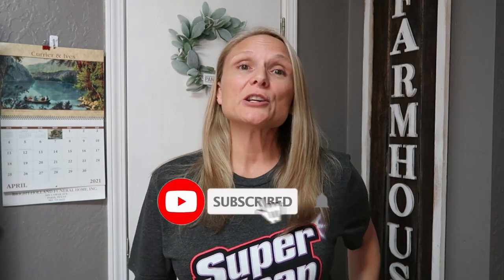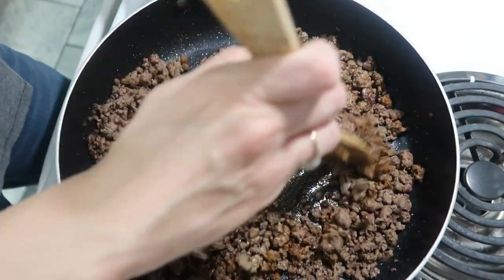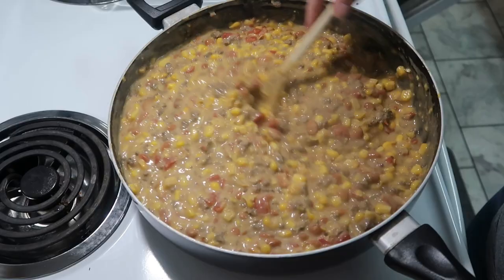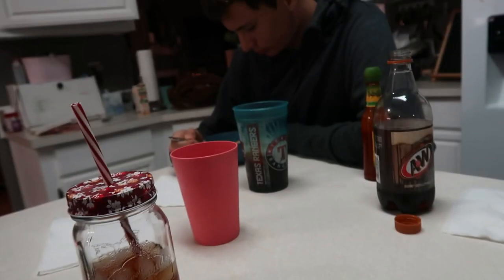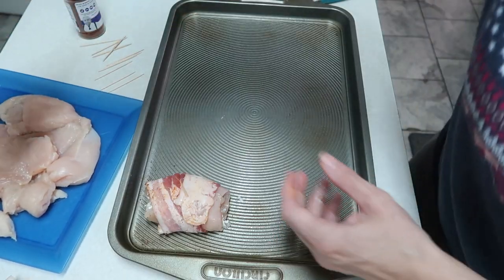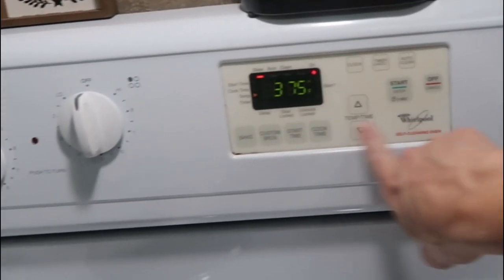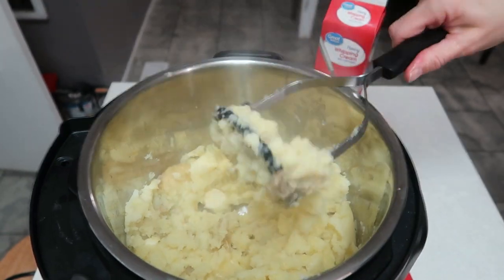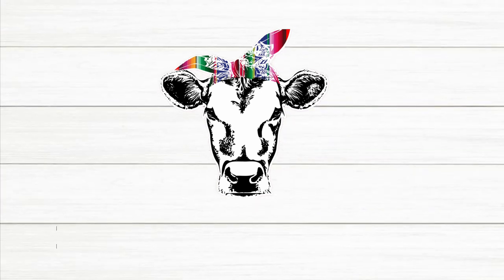What's For Dinner? | Easy Budget Friendly Meals | Family Meals | Ep #75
Hey y’all welcome to this weeks what’s for dinner video. 😁  I am sharing 2 meals and 1 side that you can make for your family. I hope y’all enjoy these budget friendly meals.